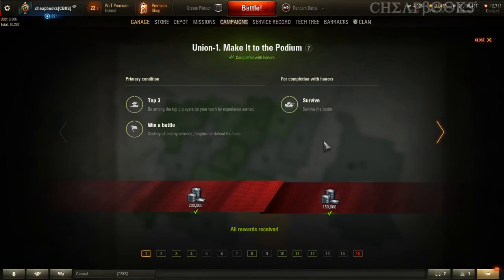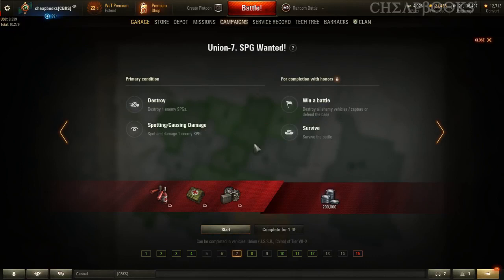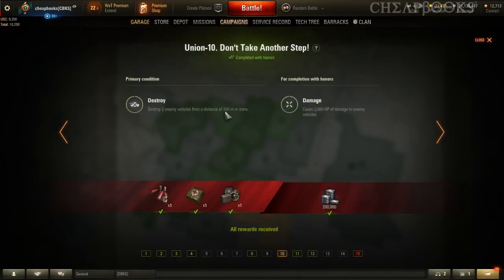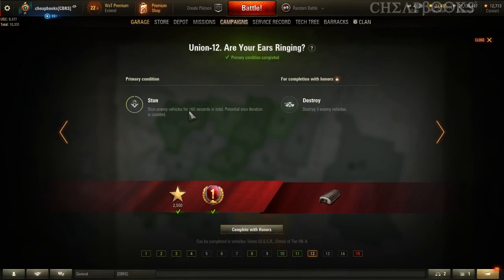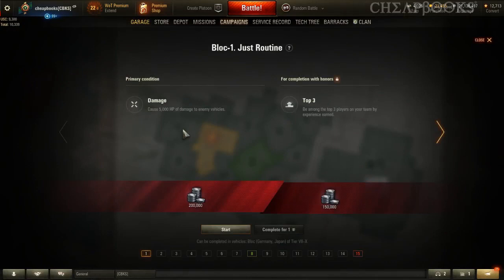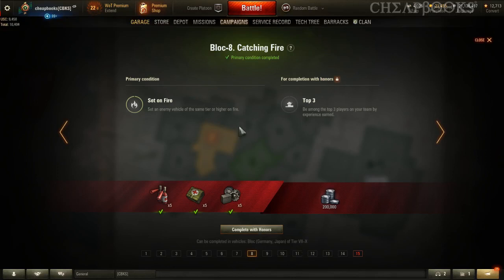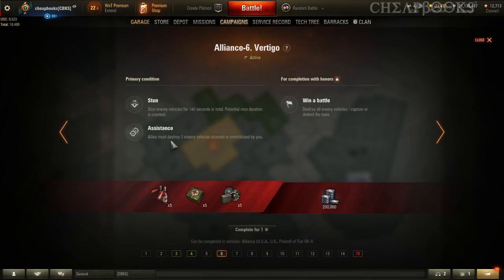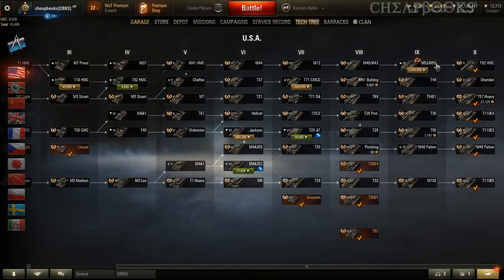WOT - Operation Chimera - How To